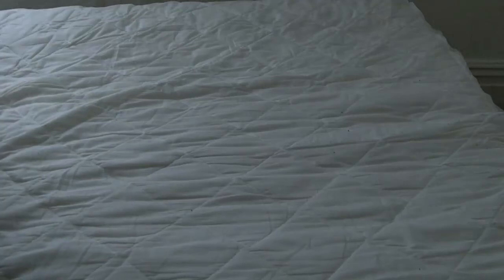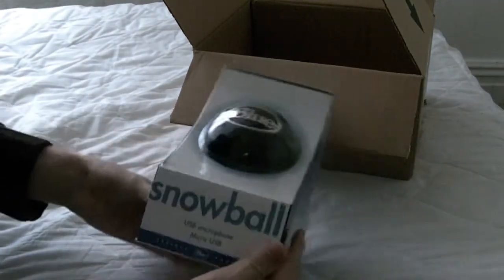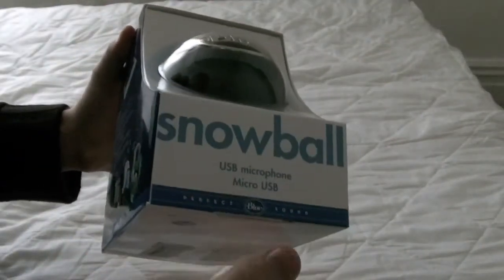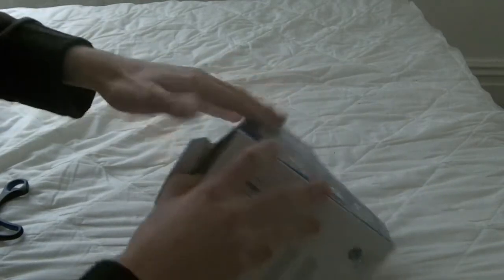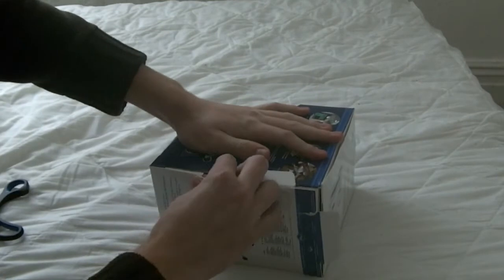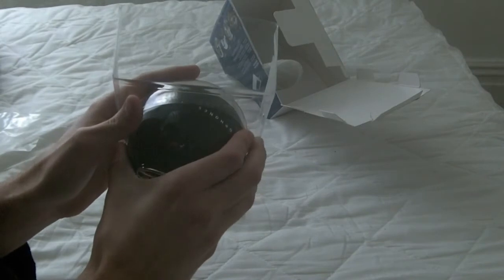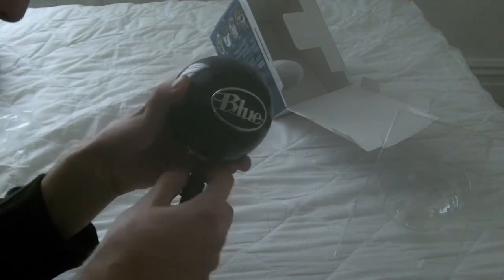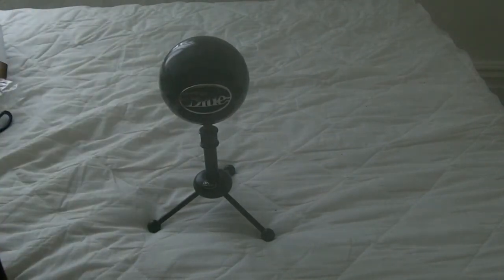Unnecessary Unboxing Episode 16: Surprise #2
The 16th epsiode of Unncessary Unboxing where I unbox ... well, since it was a surprise for me, I'll let it be a surprise for you.

Big thanks to Pariah!